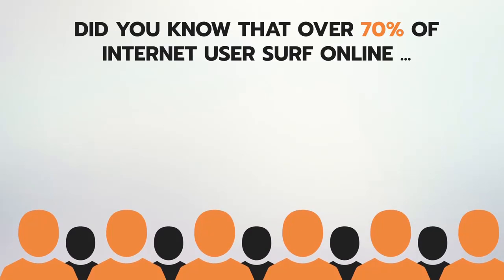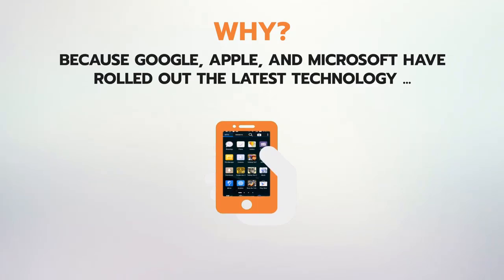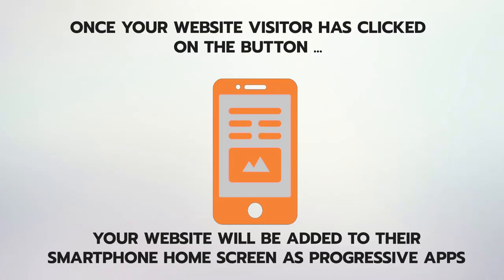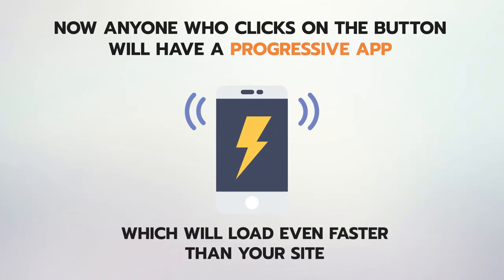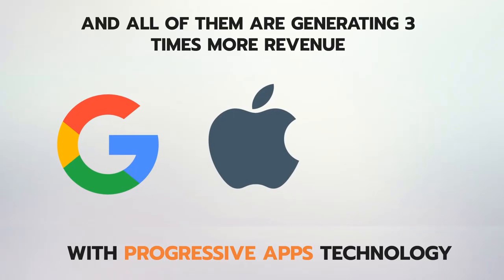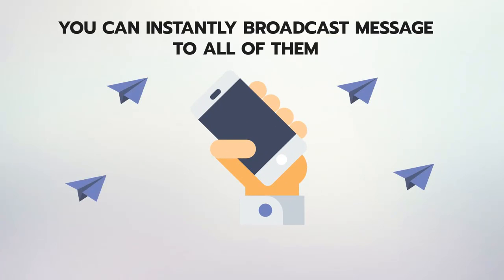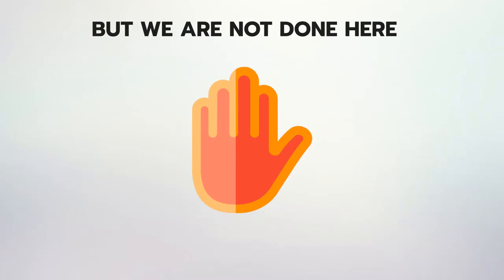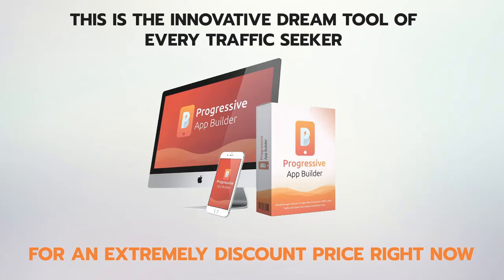Progressive App Builder - People Are Already Loving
Tinder Converted their Website into a Progressive App & Reduced App Size by 90% & Saw increased engagement across the board - Reference
Pinterest Increased their User Generated Ad Revenue by 44% using a Progressive App- Reference
Twitter Saw 65% increase in Page Sessions by using a Progressive App - Reference
Alibaba.com increases conversions on the mobile web by 76% with Progressive App - Reference
AliExpress increases conversion rate for new users by 104% with new Progressive App- Reference
5miles increases conversions by 60% with new Progressive App - Reference
Instagram also had great success with their Progressive App
Any Type of Website With a SSL and which is Responsive can be converted into a Progressive App